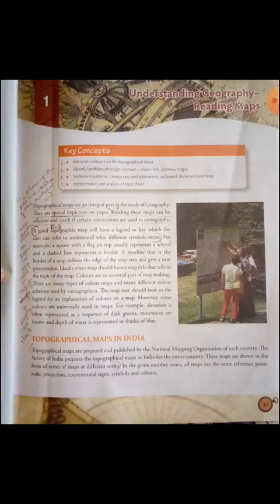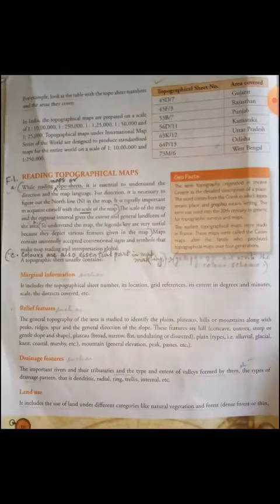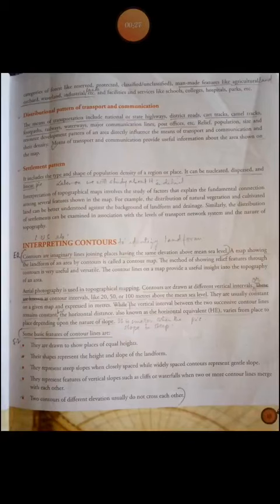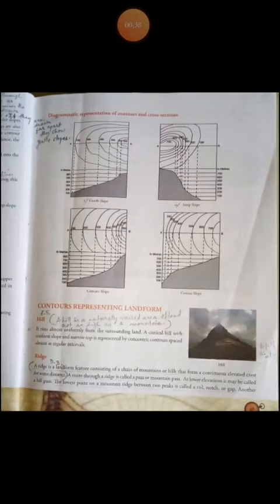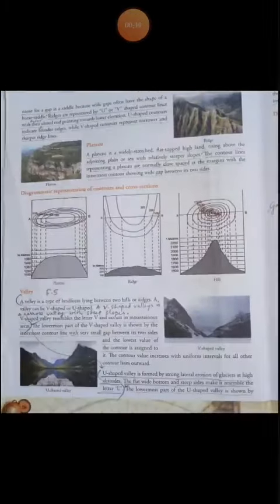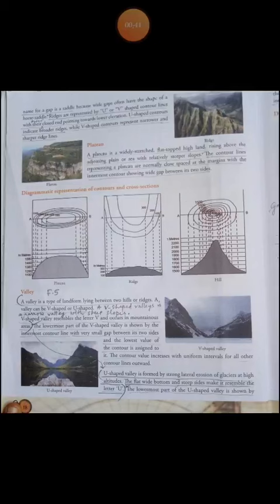std8_geo_chap 1 2 3_question ans -.mp4